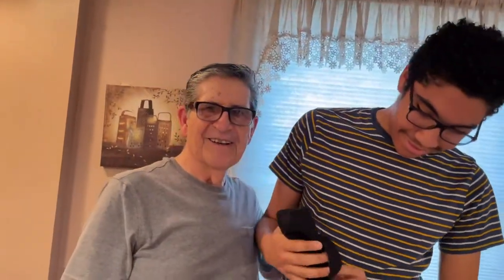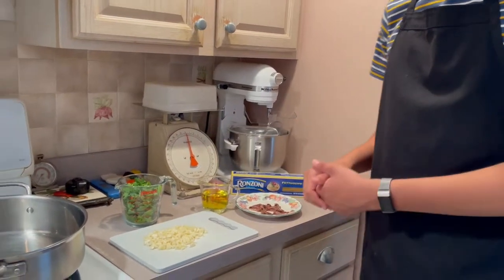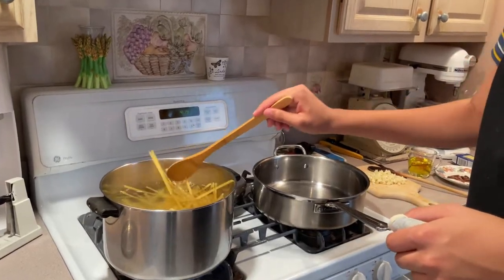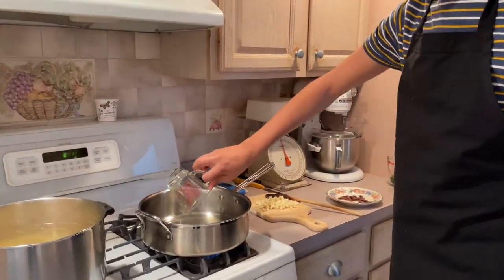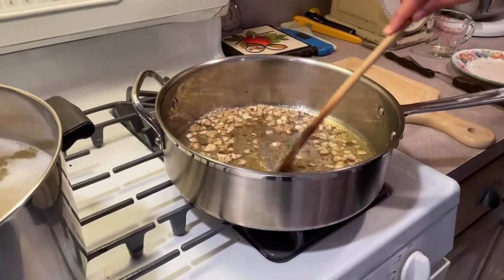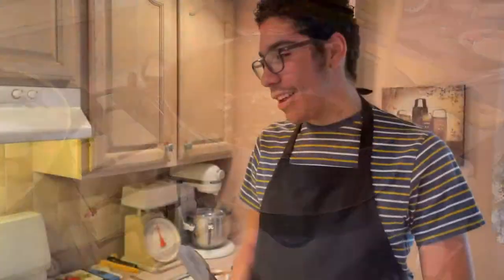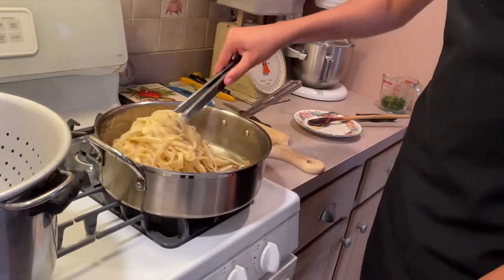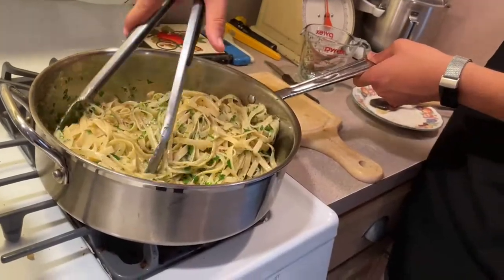Garlic and Oil ft. Lorenzo - Coooking With Grandpa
Hi everyone! Today we're making an Italian delicacy, Garlic & Oil over fettuccini. Lorenzo is going to help with the recipe today.
You will need:

1/2 cup olive oil
2 cups parsley
1 small can of anchovies
1 head of garlic
1 lb of fettuccini

^ Any of this can be changed to your liking!